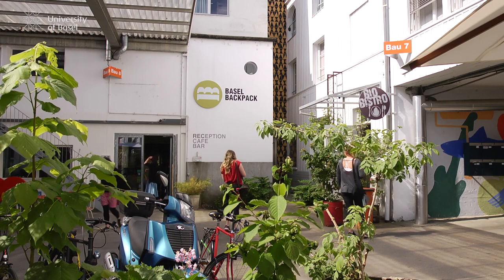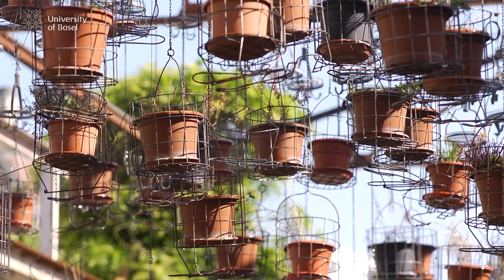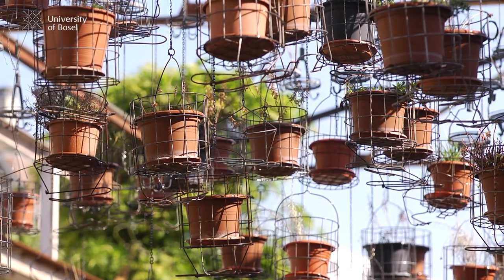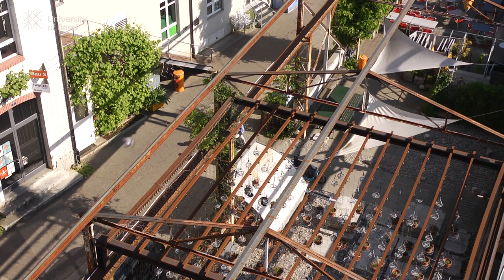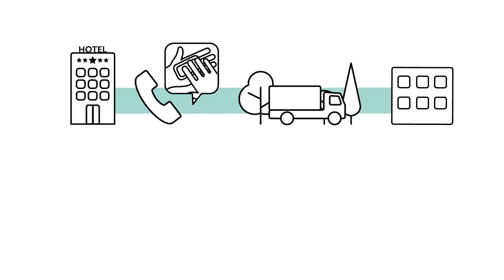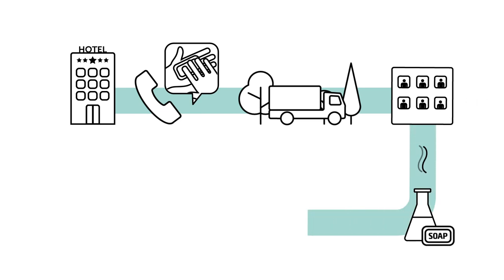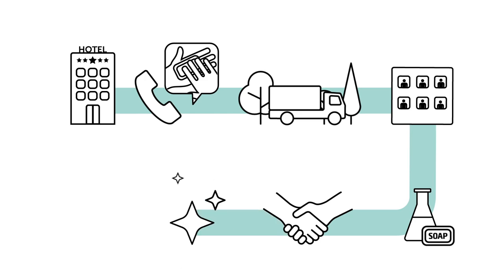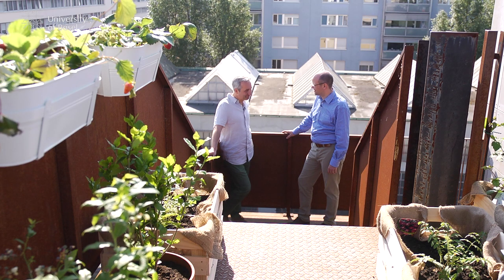Trailer Entrepreneurship in Nonprofits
Get to know the world of NGOs and social entrepreneurship and familiarize yourself with new concepts and methods. The free online course was developed in collaboration with the Center for Philanthropy Studies (CEPS) at the University of Basel.